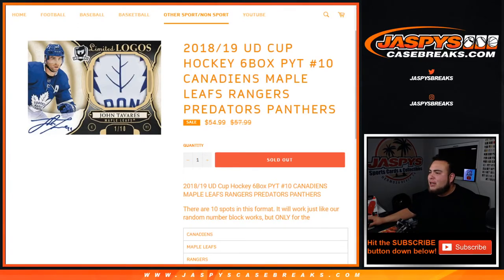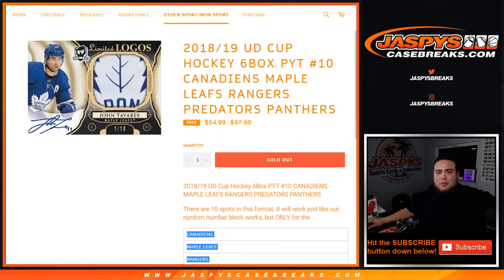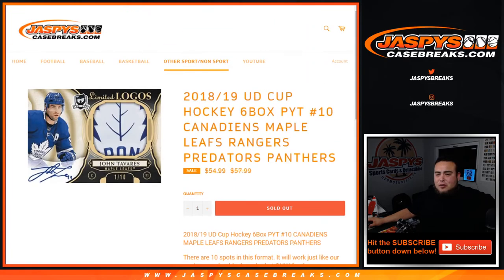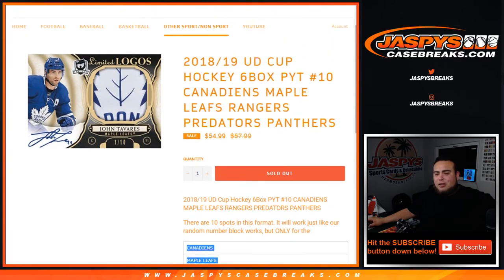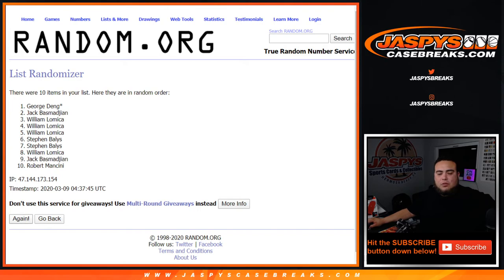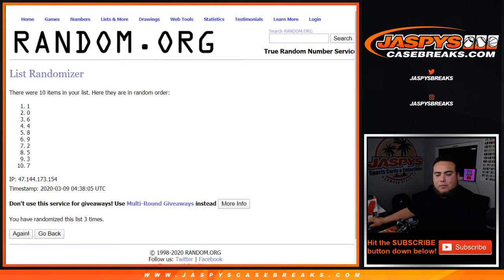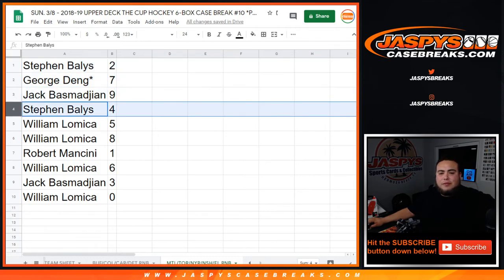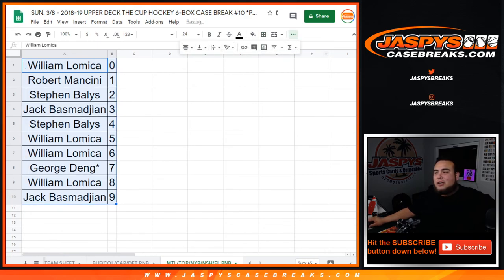SUN. 3/8 - 2018/19 UD CUP HOCKEY 6BOX PYT #10 MTL/TOR/NYR/NSH/FL RNB